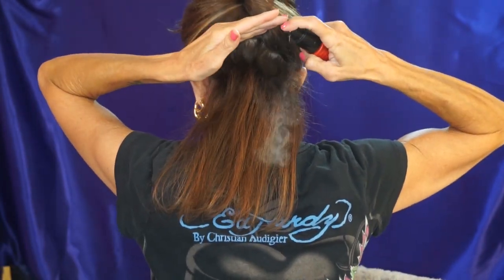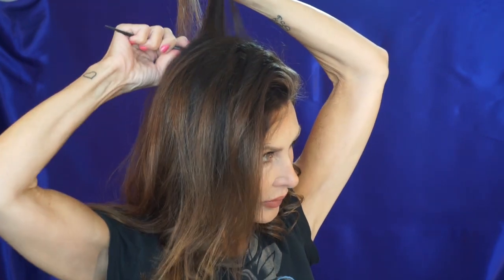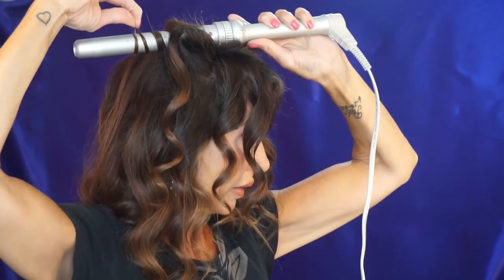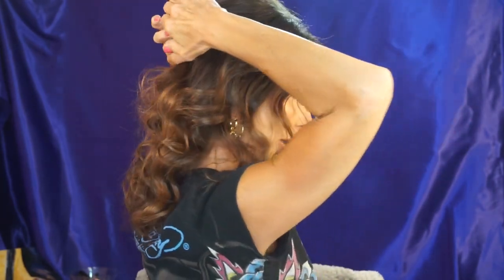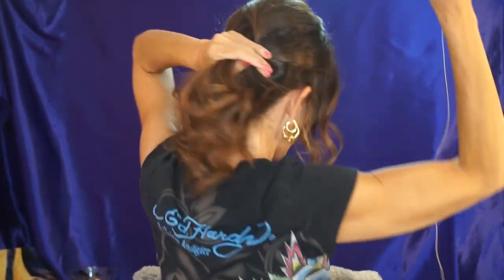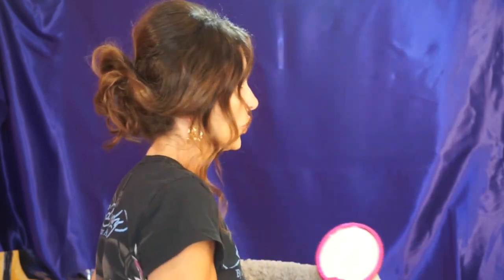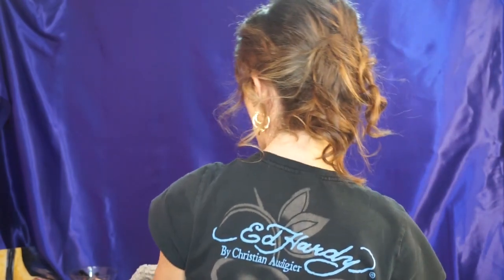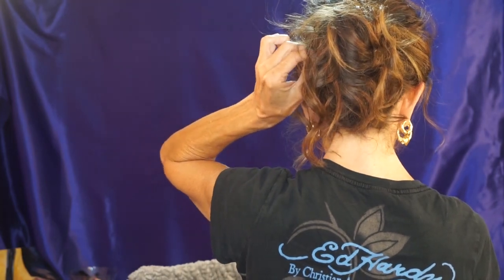Hairstyle for Bridesmaid How to do a LOOSE Bun with Curly Hair Boho Updo for a Summer Event👰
This hairstyle is perfect for a bridesmaid. It doesn't have a bunch of uncomfortable bobby pins, yet it will withstand a night of partying! This loose boho updo is just the thing for an outdoor summer wedding. The hair is up off the neck and super cute. Accessories can be added to make this updo look chic and elegant or boho, whichever fits your vibe.

Products and supplies for creating this updo:
Sexy Hair Powder Play Lite
Waxed Thread
Plastic Needle
Meta Grip Bobby Pins
Moroccan Dry Texture Spray

Makeup in this video:
Charlotte Tilbury Magic Eye Cream

Chanel Le correcteur Rose

NYX Taupe Micro brow Pencil

Jaclyn Hill Ring The Alarm

Smashbox Always On eyeLiner

Huda Rose Gold Edition

YSL faux Cils mascara

Westman Atelier Stick Foundation ii

Westman Atelier Contour Biscuit

Bdellium Bamboo brush kit

Becca Be A Light ~light to medium

Artist Couture

Becca Hydra Mist Loose Powder

Charlotte Tilbury Lip Cheat in Pillow Talk Medium

Pat McGrath Bronze Lipgoss

Natasha Denona Bloom Highlighting Blush